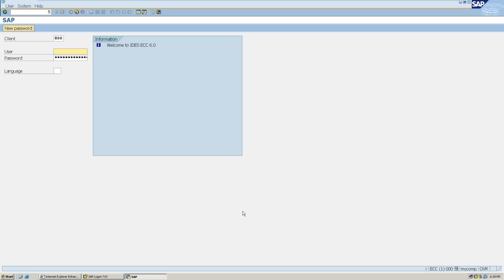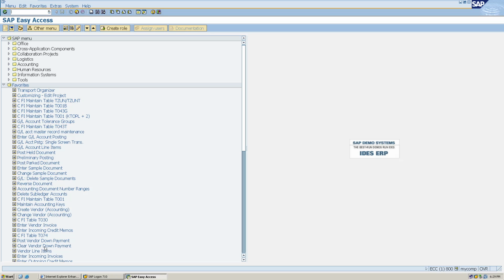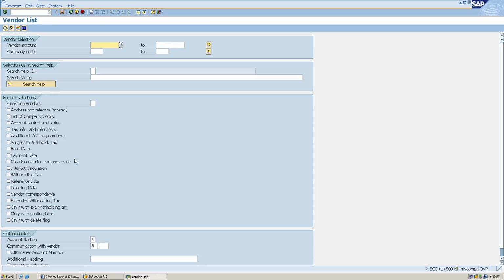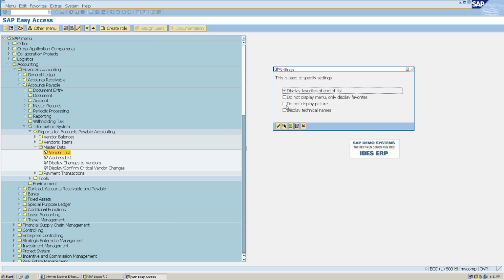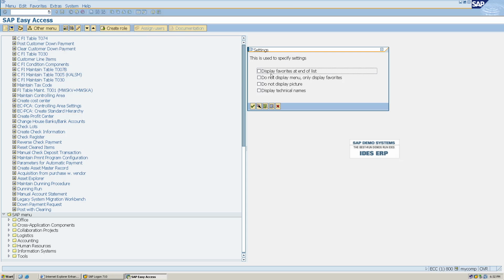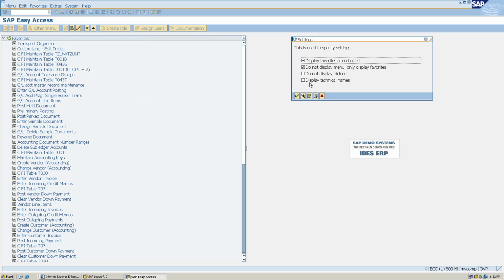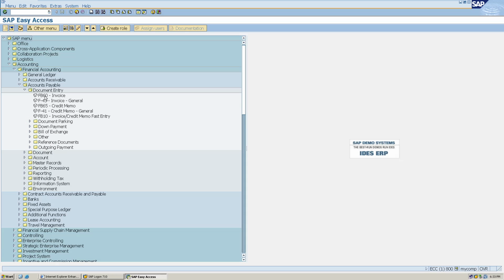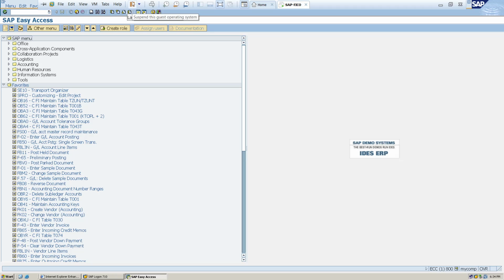DISPLAY TECHNICAL NAME FOR SAP MENU AND FAVORITES CREATED.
This is a video on displaying technical name behind the SAP menu, and the favorites created.